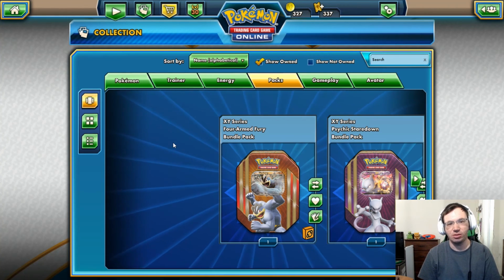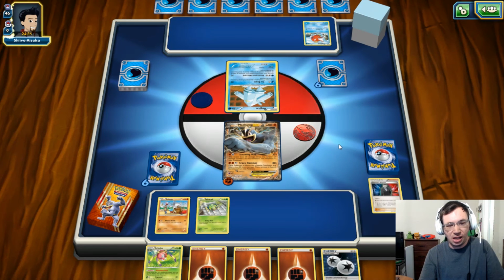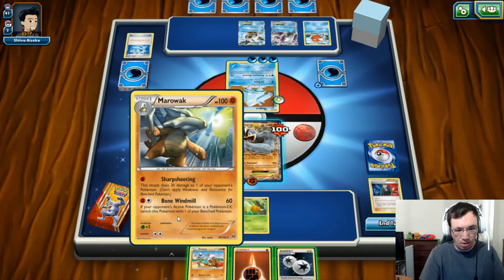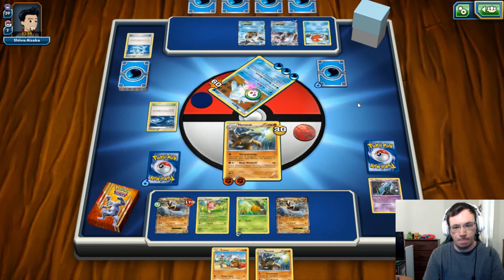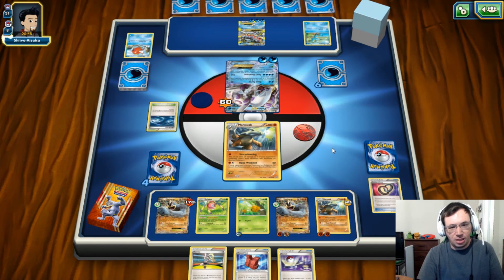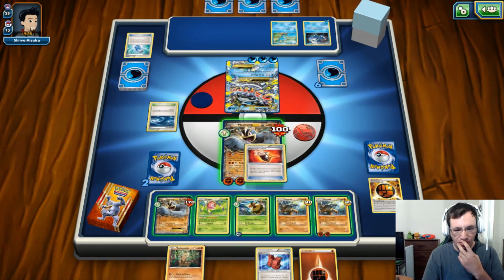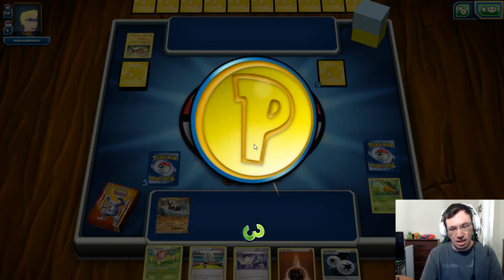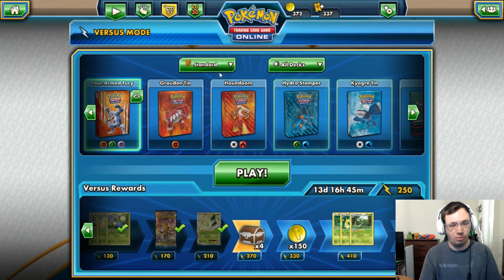POKEMON TCG ONLINE VERSUS - FOUR ARMED FURY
What's up Youtube? PokéKaos here with some more Pokemon TCG online. Today I will be using the deck provided from the Machamp EX tin. This one is much better than the Gyarados EX deck.